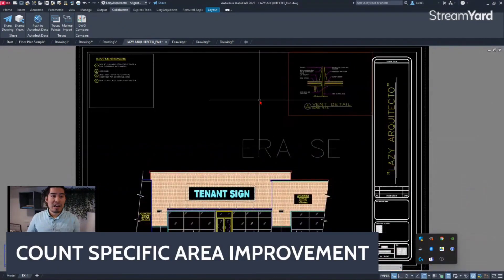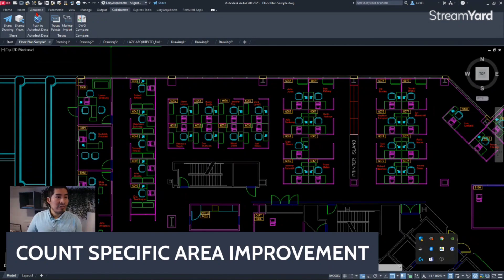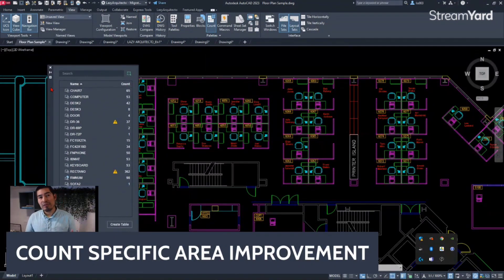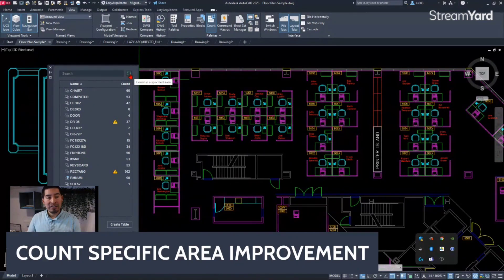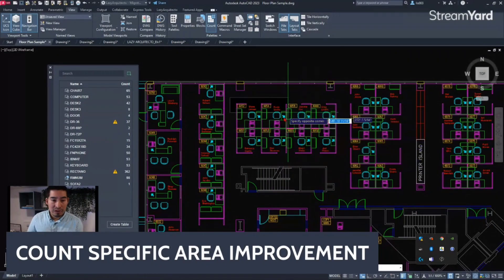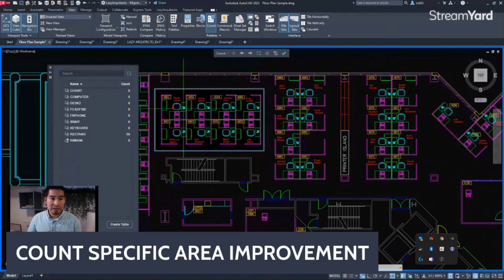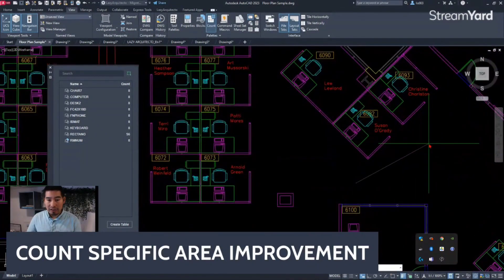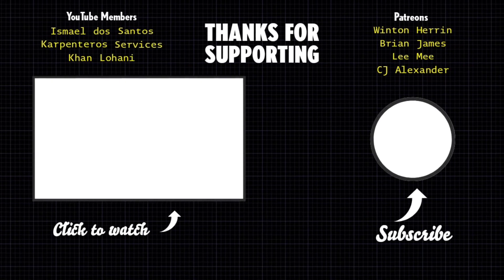New Count Area Feature in Autocad 2023